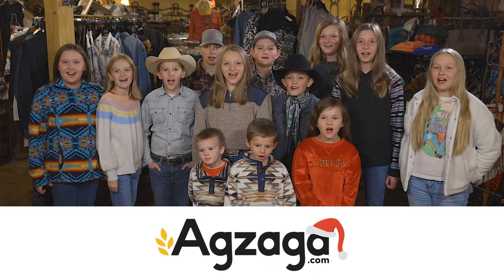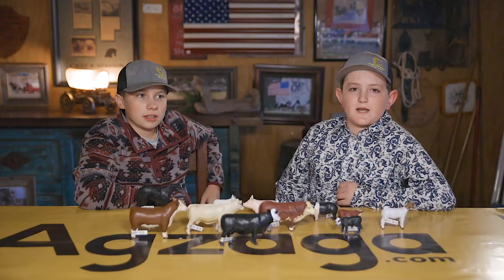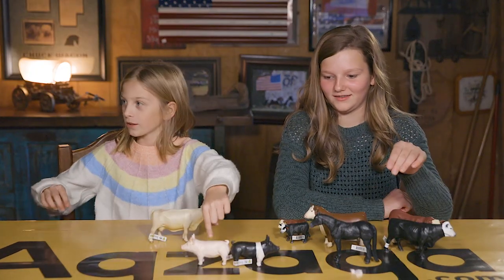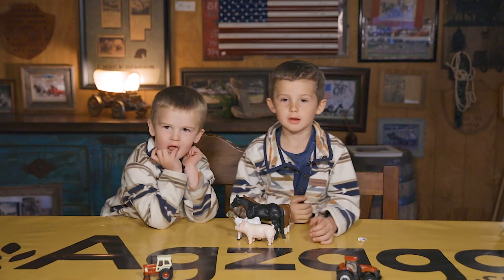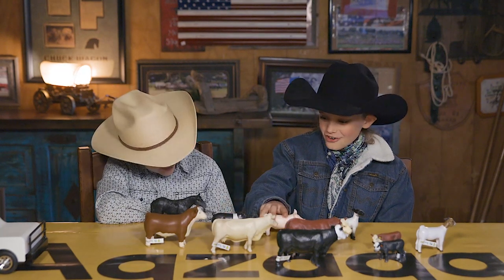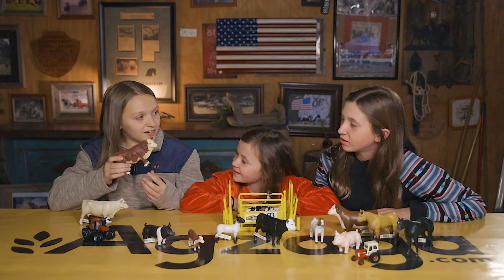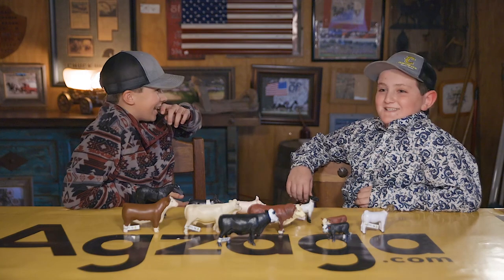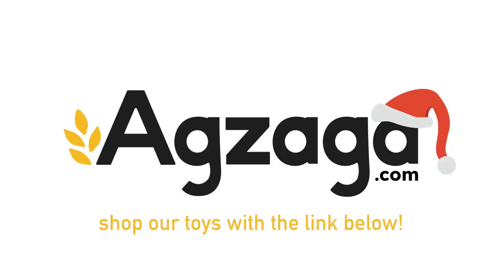Little Buster & ERTL Farm Toy Reviews - Livestock Edition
We got a little help from our friends at the National Championship Chuckwagon Races for this year's toy video. We got a handful of the Clinton, Arkansas' finest kiddos to review our livestock toys.

It's awesome to see the working knowledge these kids have of the machines and animals these toys are modeled after. Start 'em Young!

Content Copyright Agzaga
2022
Music Sourced from SoundStripe
TVGBSE4XWLTOGNSN